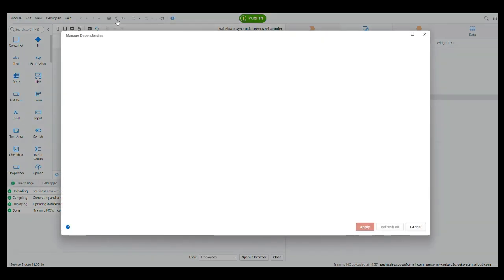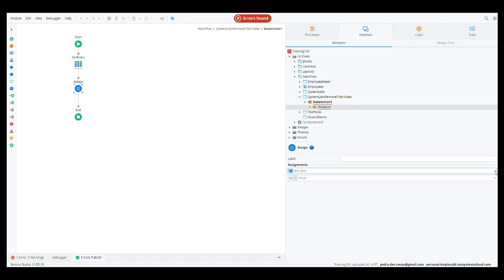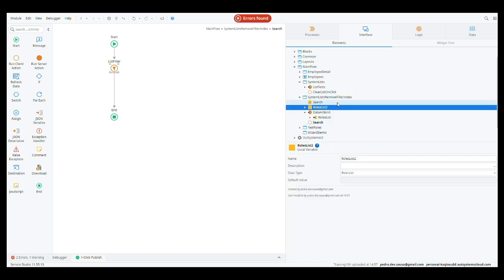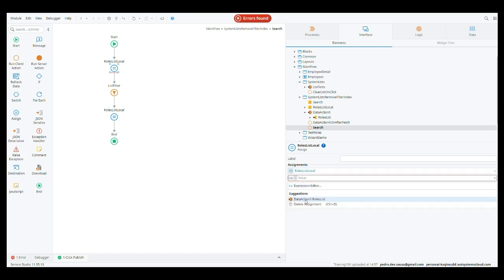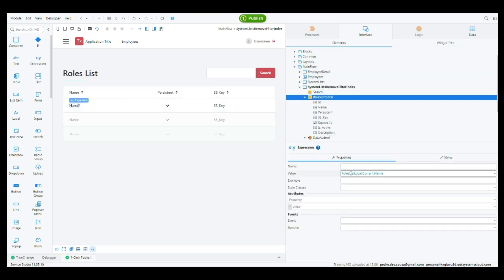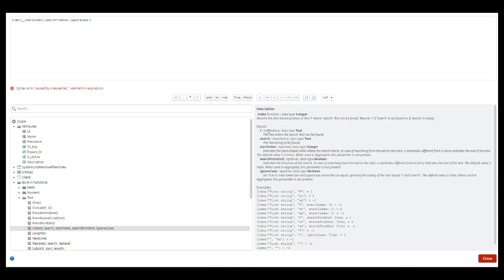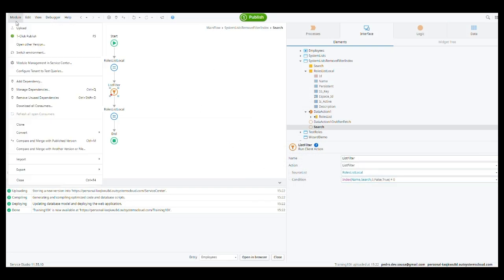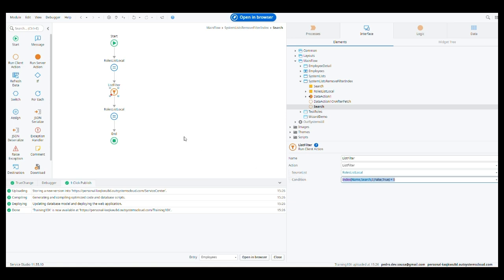How to Use List Filter in OutSystems – Tutorial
Struggling to filter data in OutSystems? In this video, I’ll walk you through how to use the List Filter action step-by-step! Whether you’re building a web or mobile app, this powerful tool helps you refine in-memory lists without extra database calls. From setting up the source list to writing conditions, I’ve got you covered with practical examples and tips. Perfect for beginners and seasoned OutSystems developers alike.